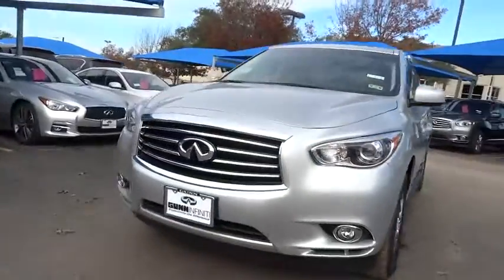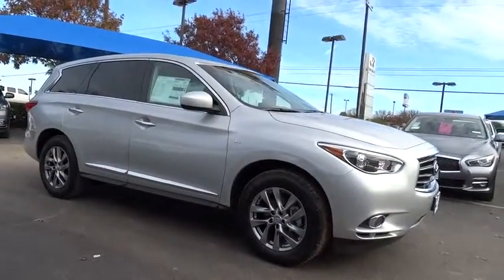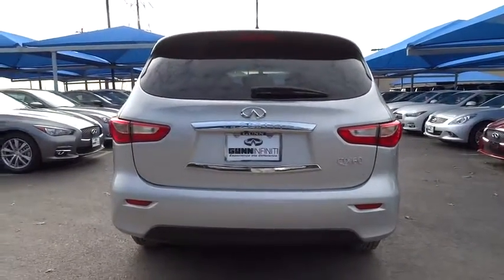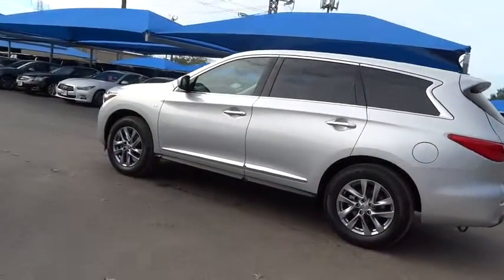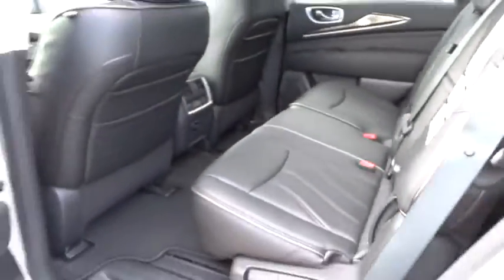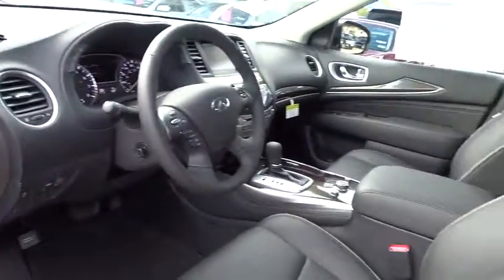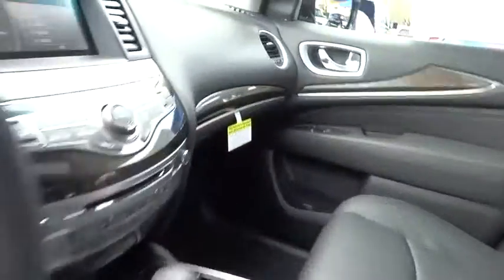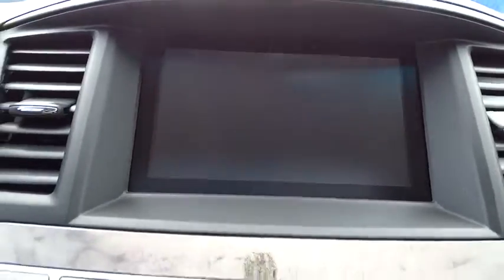2015 Infiniti QX60 San Antonio, Austin, Houston, Dallas, New Braunfels, TX I15240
2015 Infiniti QX60

Gunn Infiniti
12150 IH-10 West